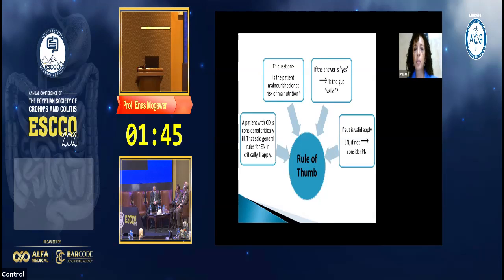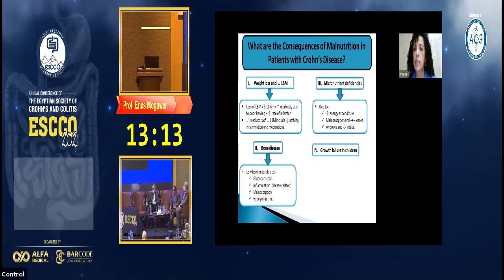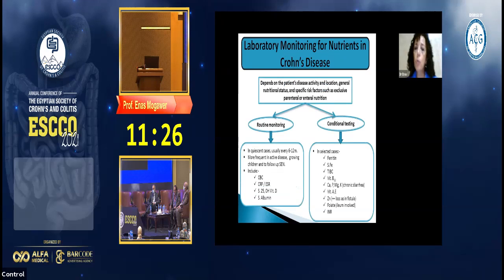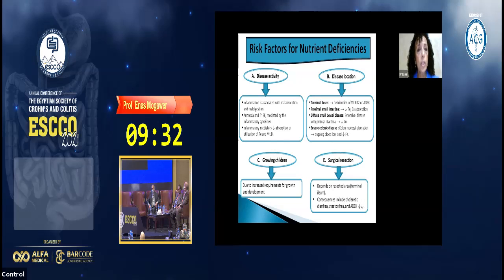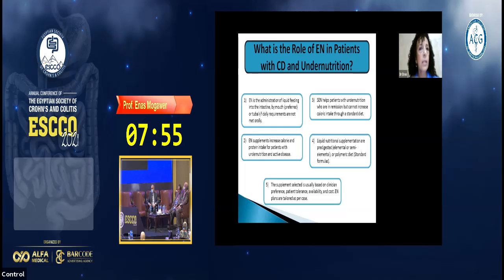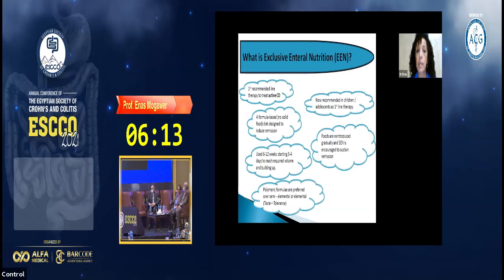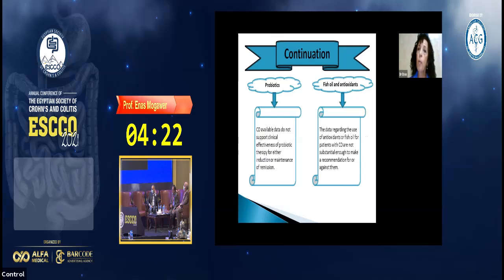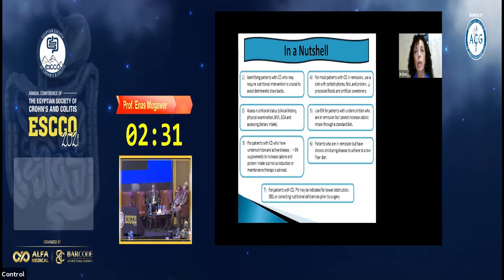Session 10 - Enas Mogawer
Session 10 - Clinical IBD (4)

Enteral feeding in CD: What? When? How?
Enas Mogawer (Cairo University)